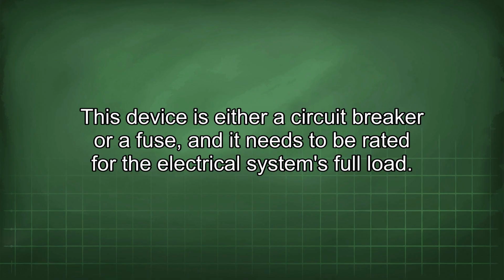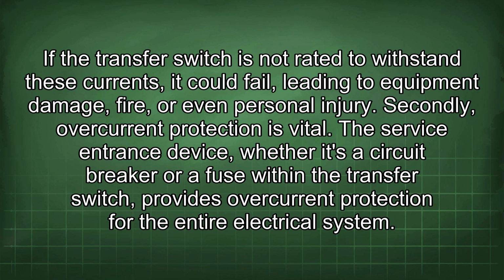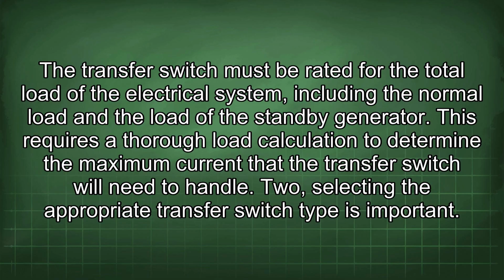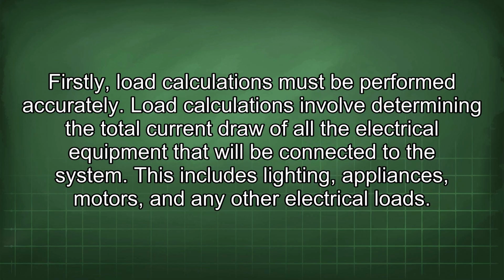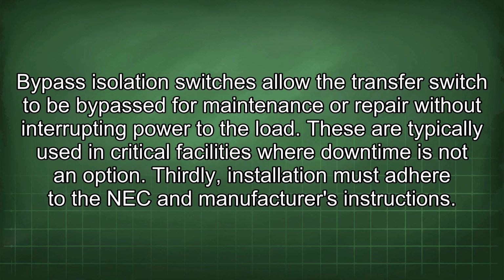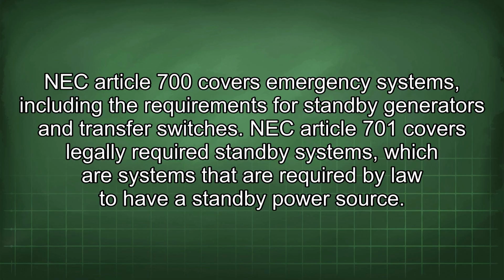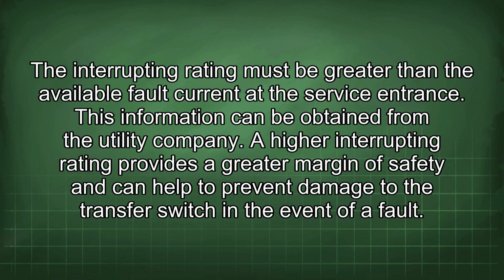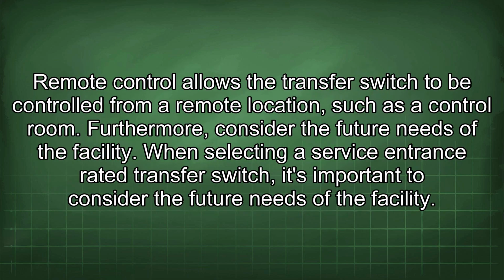Service Entrance Rated Transfer Switch NEC Requirements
Learn about NEC requirements for transfer switches in standby generator systems. Discover why a service entrance rated transfer switch is crucial. Ensure electrical system protection during power outages.